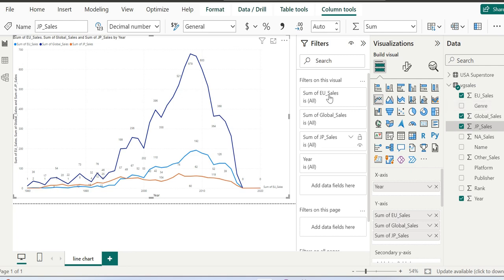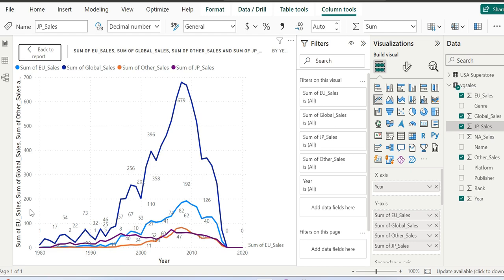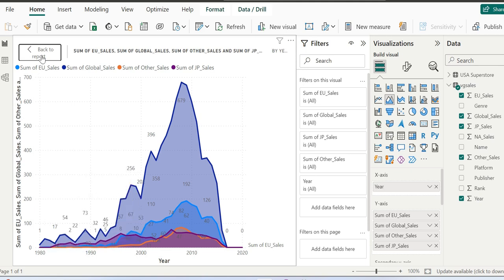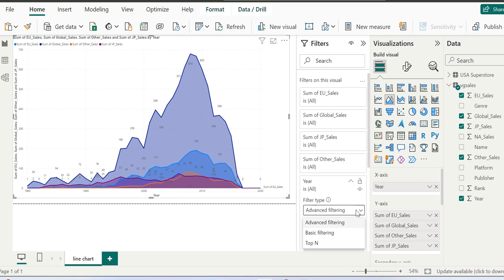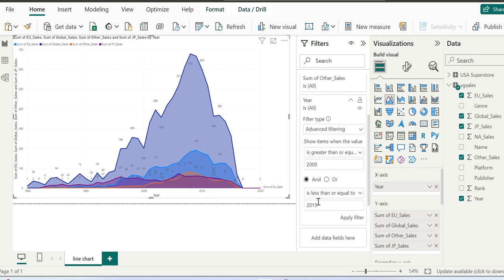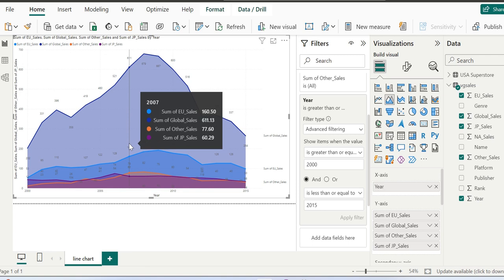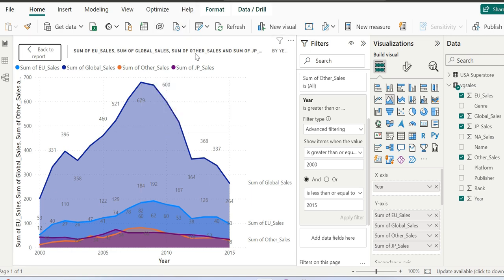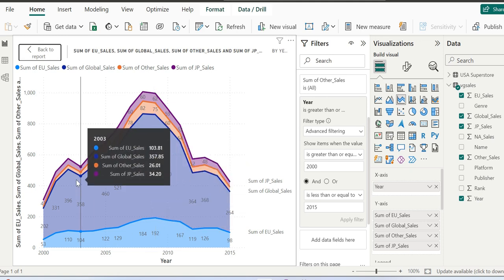#46 - Creating Area Charts in Power BI | Power BI Tutorials for Beginners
Creating Area Charts in Power BI |